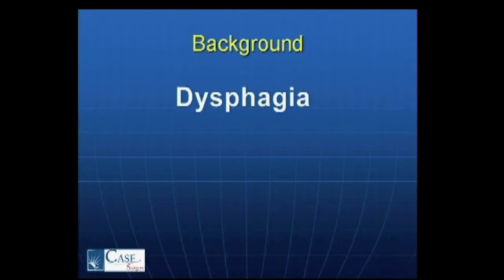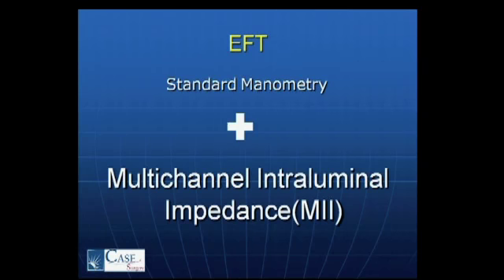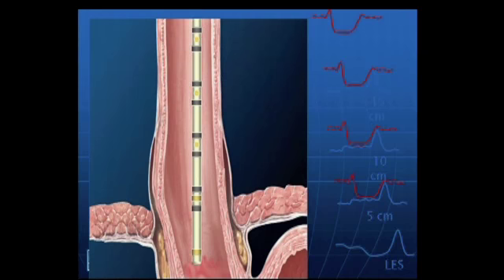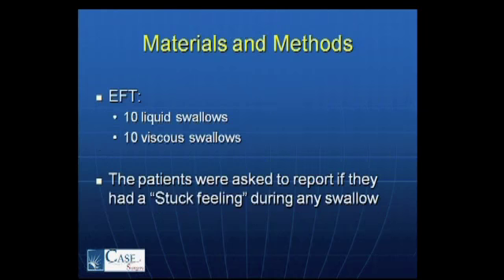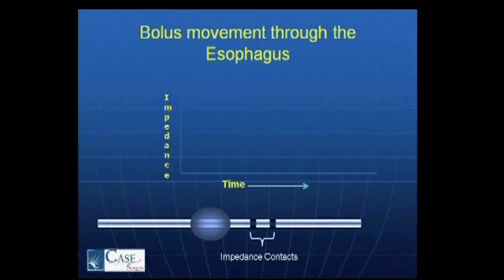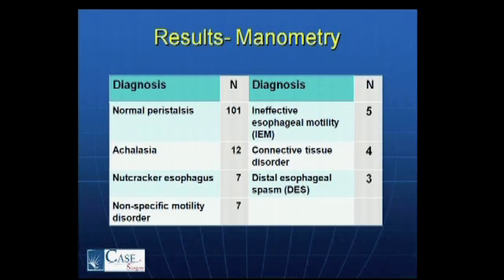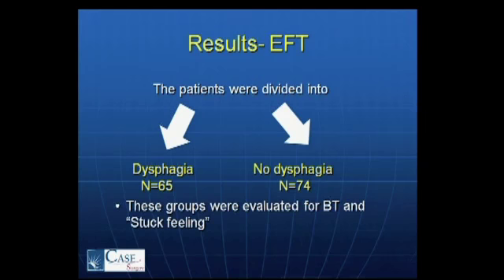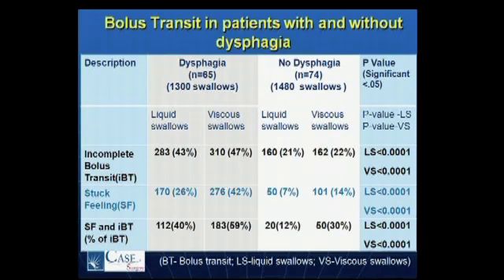S077: Ushast Dhir, MD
SS15 ESOPHAGEAL/GASTRIC